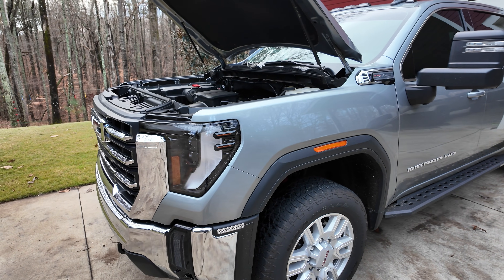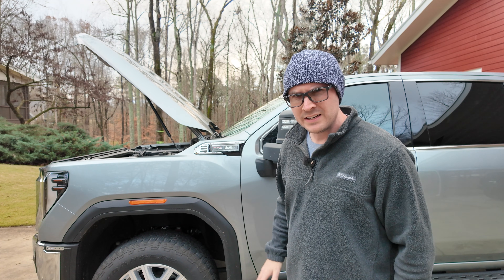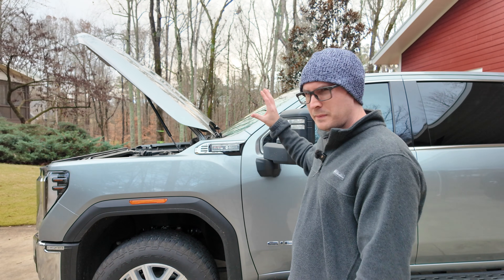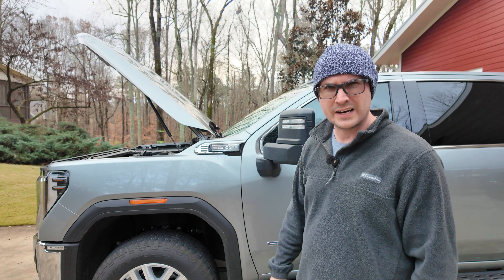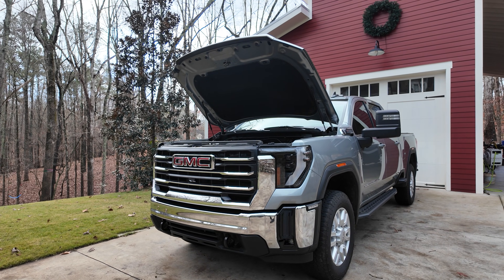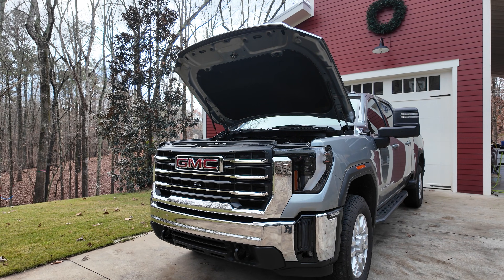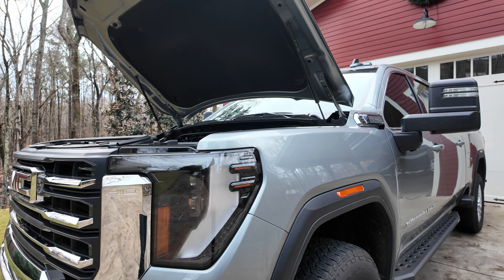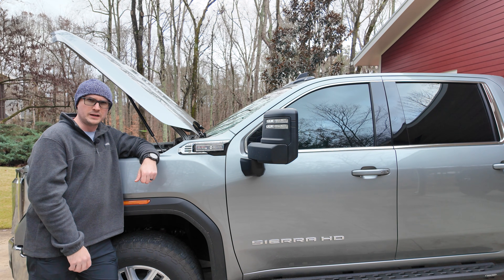GM’s 2026 Split with Allison: The Truth About the 10L1000 Transmission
The Allison name is leaving GM 3/4 ton and 1 ton HD trucks. But did you know Allison never actually manufactured the 10-speed 10L1000 in the first place? I explore the "strange detail" behind the licensing agreement, how GM built the transmission in Toledo, and what Allison actually validated. I also cover why the split might actually be a mutual business decision rather than a quality failure.

00:00 Intro
01:30 History
03:20 Licensing Agreement
05:37 Missing Badge
06:13 Fact vs Fiction
07:19 My Opinion
10:04 Future Impact